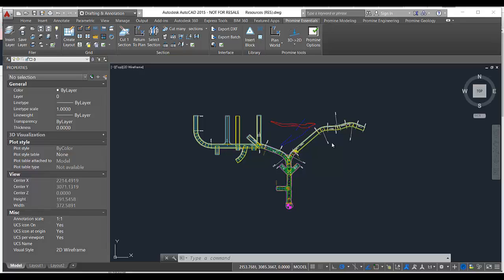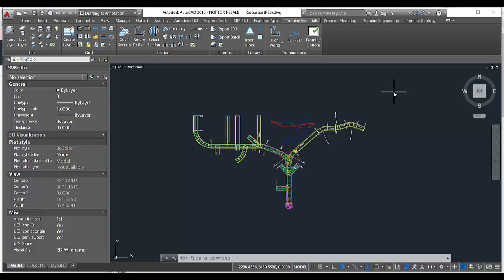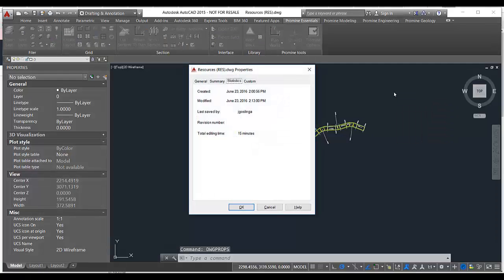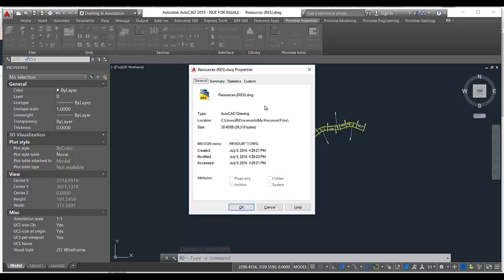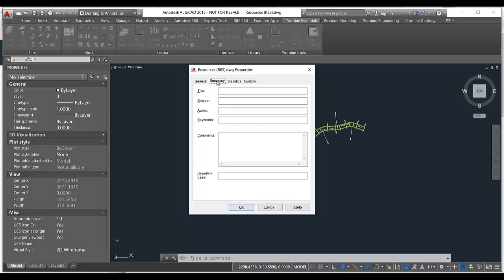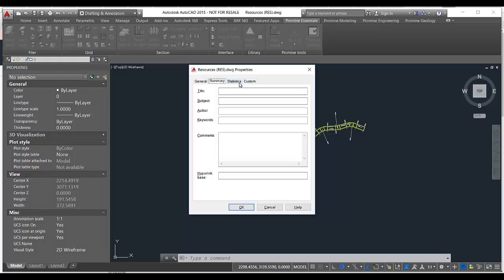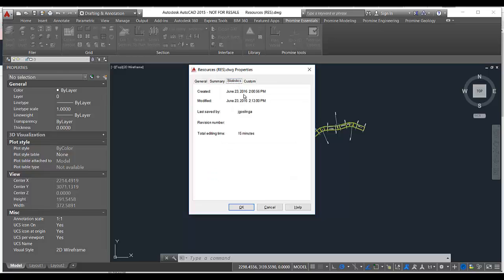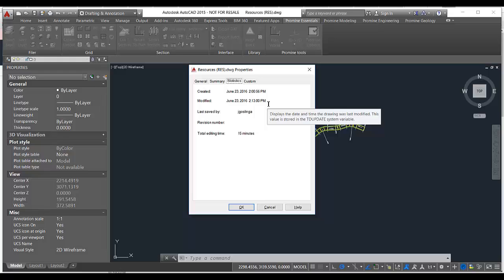Promine AutoCAD Tips & Tricks : The "DWGPROPS" Command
Ever wonder how much time you’ve spent working on a DWG file? now you have the answer with the DWGPROPS command